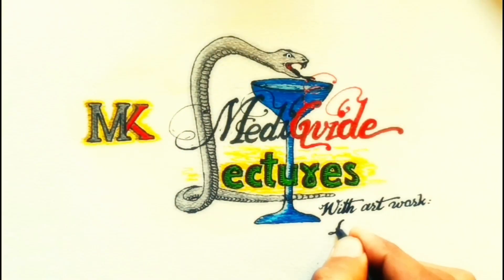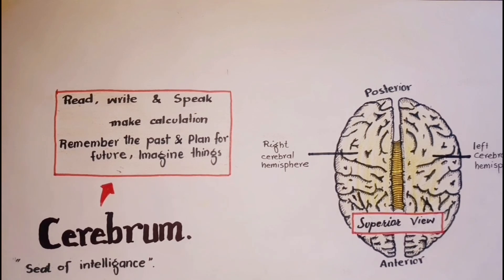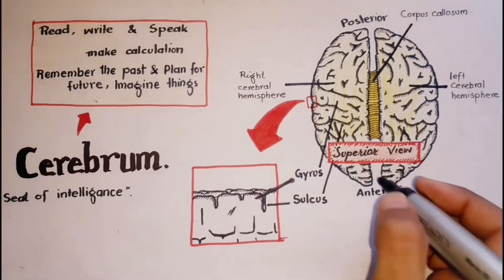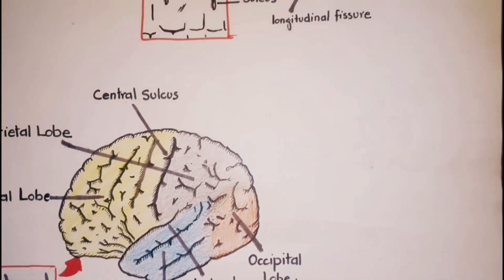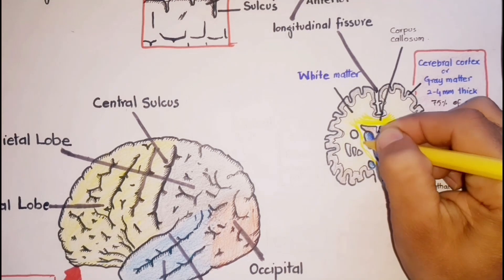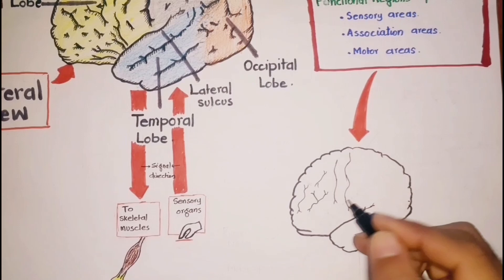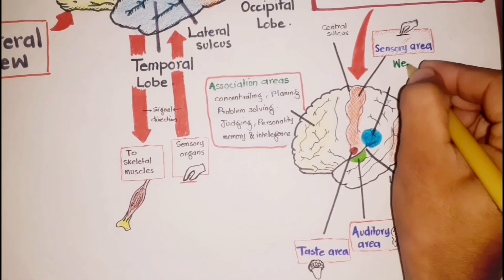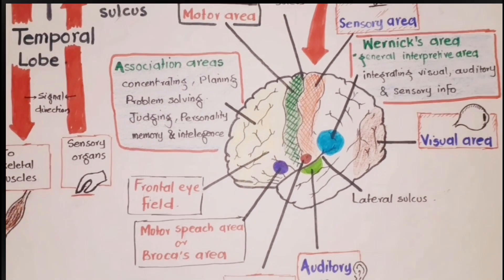Cerebrum | Lobes and physiologic regions of the cerebrum | Nervous system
Nervous system | cerebrum | lobes and physiologic regions of the cerebrum - pharmacology

The nervous system is the control centre of all the functions either voluntary or involuntary, of our body. it has two main divisions the central nervous system and the peripheral nervous system. the central nervous system is composed of the brain and spinal cord, while the peripheral nervous system consists of neurons located outside the central nervous system. the cerebrum is the largest part of the brain and controls most of the voluntary movements with addition to the sensor and association functions.
             This video is all about the anatomical and physiological divisions of the cerebrum, hemispheres of the cerebrum, lobes of the cerebrum like frontal, parietal, temporal and occipital lobes. the cerebrum also consists of grey matter and white matter which is all discussed in the video. the cerebrum is also divided on the basis of its functional divisions as sensory areas, association areas, and motor areas. and these areas are scattered throughout the cerebral cortex.

Covered topics:
cerebrum
    cerebral hemispheres
   lobes of the cerebrum
   functional regions

Links:
Also watch:
drug biotransformaion part 01